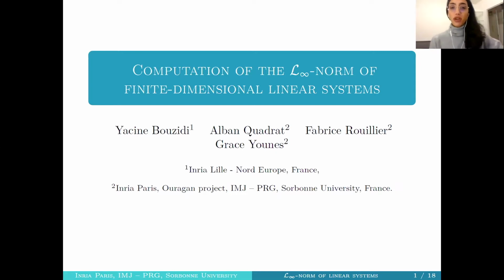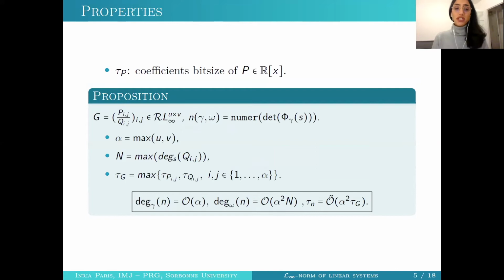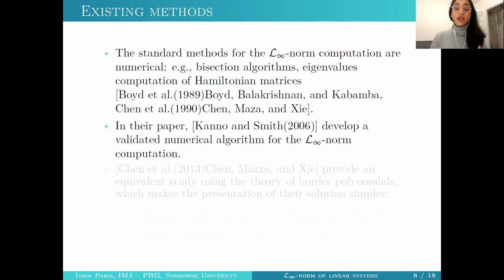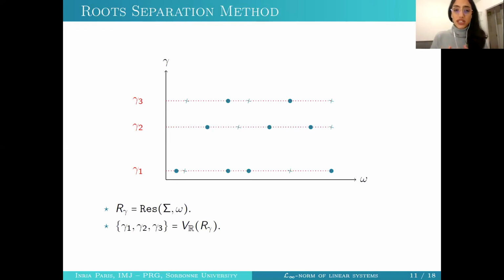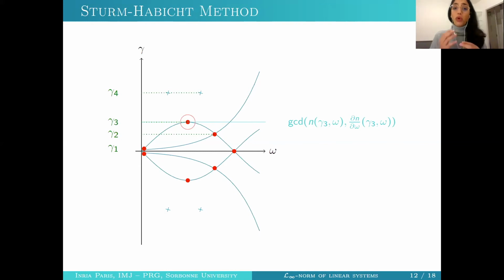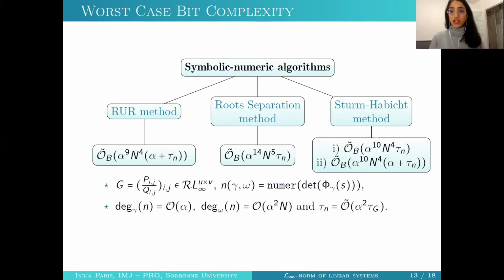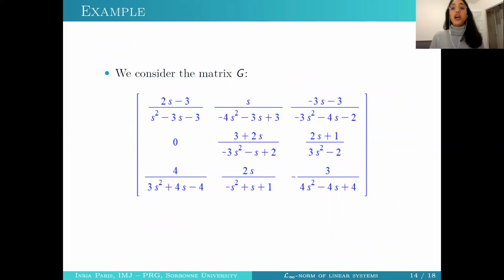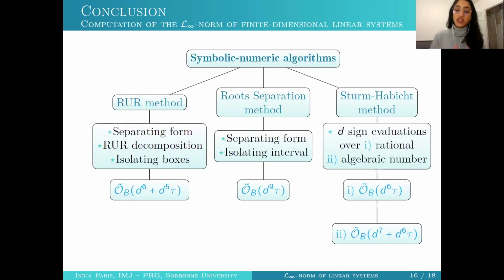Computation of the L∞-norm of finite-dimensional linear systems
Presented by: Yacine Bouzidi, Alban Quadrat, Fabrice Rouillier and Grace Younes